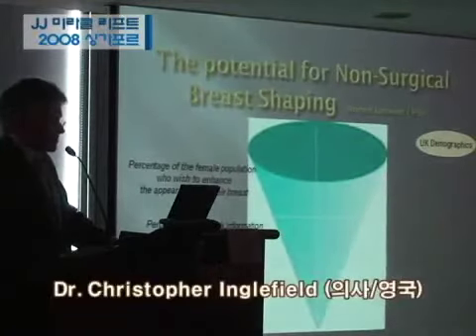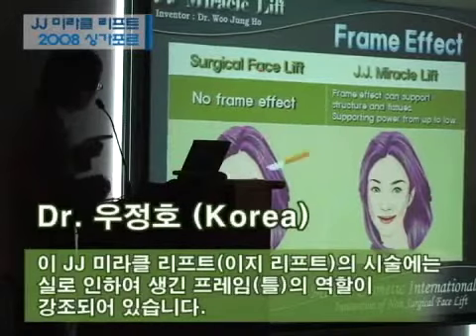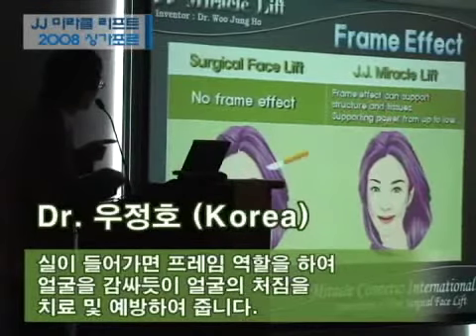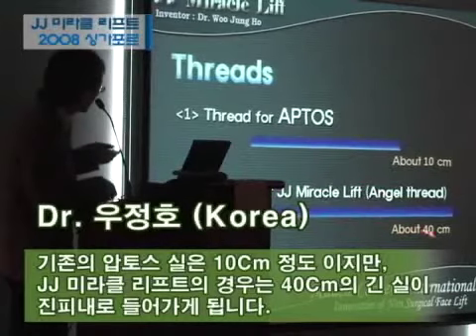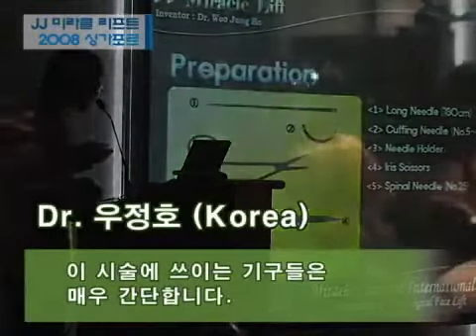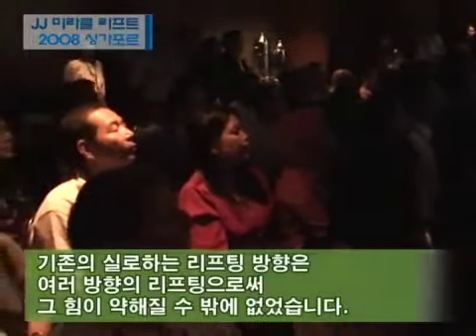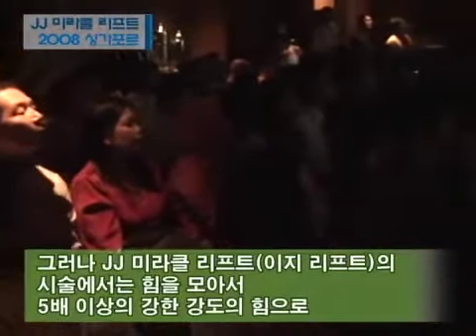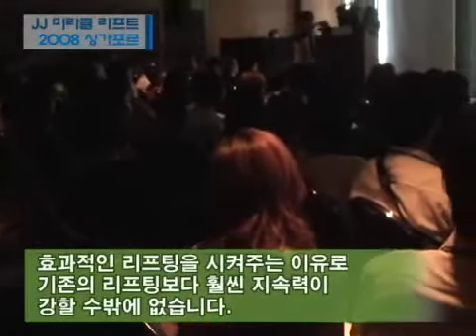압구정미라클 우정호원장 IMCAS ASIA 싱가포르강좌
싱가포르에서 개최 된 IMCAS ASIA 에서
우정호 원장을 강연자로 초빙하였습니다.
전세계가 주목하는 압구정미라클 실리프팅!
궁금하시다면 압구정미라클 우정호원장의 강의를 통해 확인하세요❤

헐리우드 성형계에서 극찬한
압구정미라클 JJ리프팅!!!
시술즉시효과 긴~유지 기간으로
이미 아는 사람들은 다 안대!

1만회 이상 시술!
1천회 이상 시술후기 기록!
리프팅 시술 후
다음날 직장에 출근할 만큼 붓기와 멍이 거의 없는 진보된 테크닉 보유!!
압구정미라클 클리닉에서는 미라클을 희망이라고 부른다.
처진 얼굴만 리프팅 업을 시키는 것이 아니라 팔자를 펴주게 하고 우울증 같은 심부볼을
15분만에 깔끔하게 처리하여 준다
미라클은 기적뿐 아니라 질병과 노화에 싸우는 인생에게 기적과 희망을 안겨준다는 의미이다.
J.J. 는 Jesus Junctional 의 약자이며 지금은 미친 V 리프팅이라는 닉네임도 가지고 있다.
미국 Fox TV News 에서 비절개 실 리프팅 혁명이라고
우정호원장의 개발된 실 리프팅을 소개하며 방영하였다.
미국 헐리우드 전문 성형외과 유태인 Dr. Jole의사는 우정호 원장을 초빙하여 실 리프팅을 전수받은 후 헐리우드 연예계에도 실 리프팅을 퍼뜨렸다.
또한 일본의 유명 성형외과 대형체인점 쇼난과 시로모또 병원들 50여개 병원의사들은 우정호원장의 JJ 미라클 리프팅을 전수받은 수료증을 자신들의 홈페이지에 앞다투어 내걸었다.
유럽학회에서는 실리프팅 창시자 러시아 슐레마니츠 박사까지도 비상한 관심을 보였으며 이후
동영상에 소개된 것 같이 루마니아. 시리아의사들까지 압구정미라클로 방문하여 시술을 배우고 돌아가는 그야말로 한류성형의 기적이 일어난 것이다.
최근에는 줄기세포를 자신의 지방40cc 정도를 체지방에서 체취하여 1억 cell의 줄기세포를 3시간만에 추출정제한 후 신체에 주사하면 신체의 모든 기능을 재생활성화하며 면역력을 높여주는 SVF시술을 시행하고 있으며 이에 서울대학병원과 공동으로 임상연구를 진행하여 한층 더 진보된
줄기세포시술력을 보유하게 되었으며 시사매거진에서도 이를 표지기사로 화제를 삼은 바 있다.

❤ 미국 Fox TV 뉴스 방송 'Dr. Woo 리프팅 혁명'
❤ 일본 대형성형그룹 홈페이지 게재 '닥터 우정호'
❤ 유럽 유명 의사들도 극찬하며 소개하는 우정호 원장의 '미라클JJ리프팅'(인터뷰)

✔압구정미라클 공식채널

유튜브 & 페이스북
압구정미라클 검색해주세요!

인스타그램
카페
전화
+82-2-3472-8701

✔압구정미라클 실리프팅이 궁금하다면?

WECHAT miracle_888888
LINE miracleps77